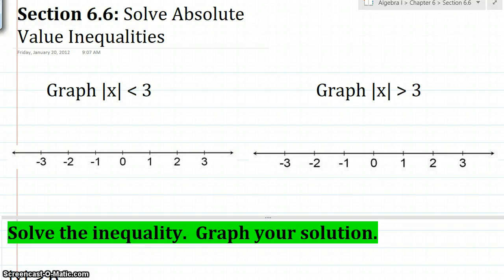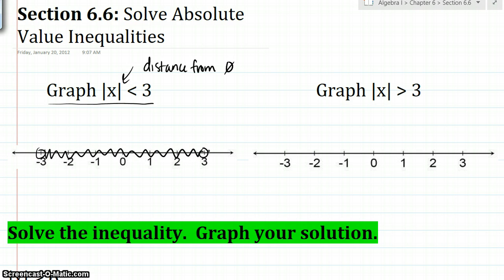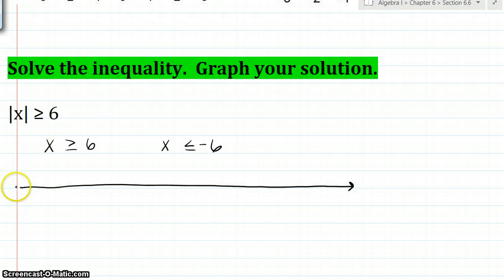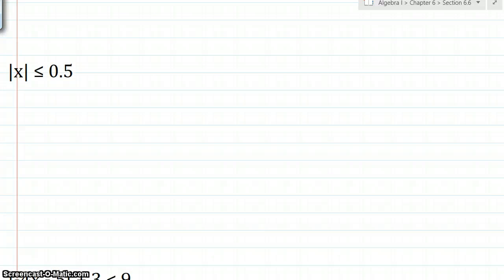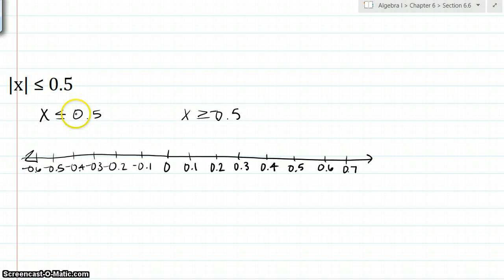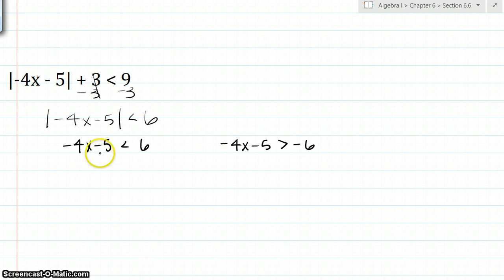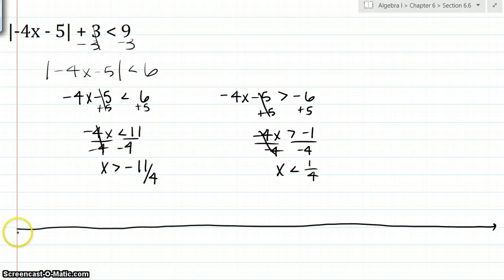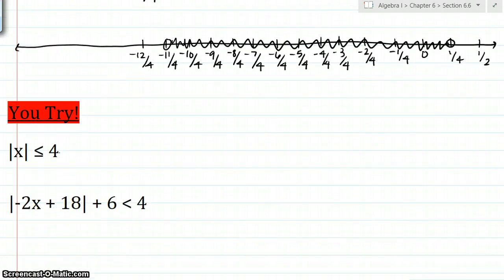Section 6.6 Solve Absolute Value Inequalities